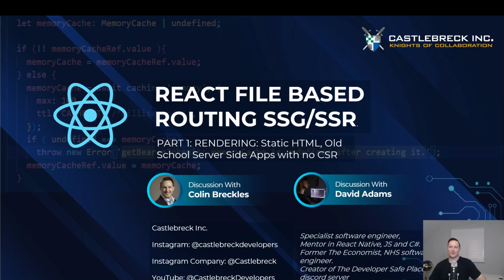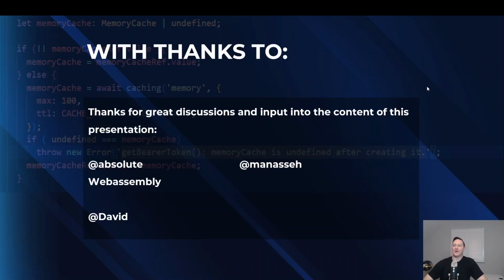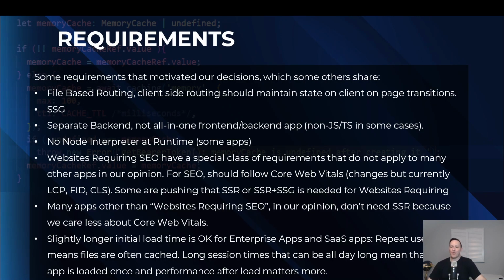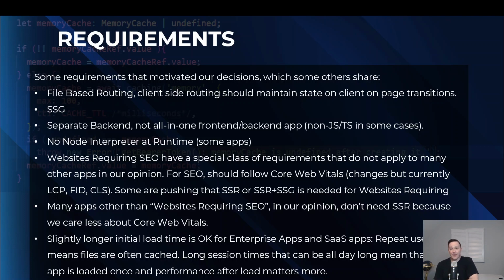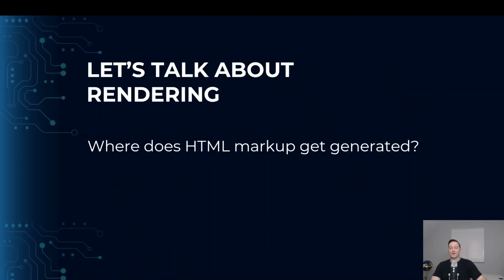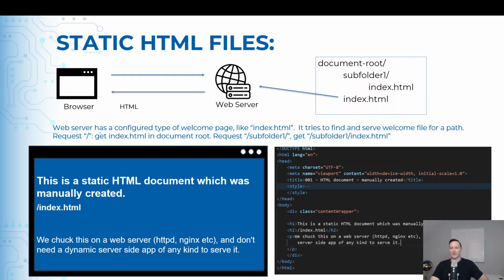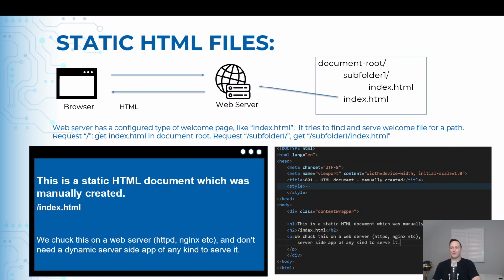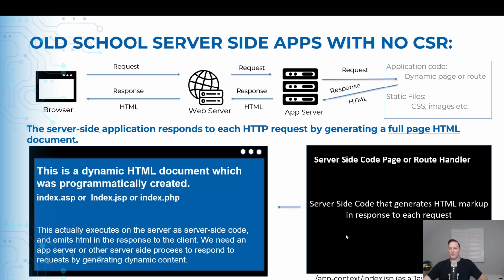React File Based Routing, SSG / SSR - Part 1 - Static HTML, Old School Server Side Apps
Static Site Generation (SSG), Server Side Rendering (SSR) - Part 1  - Static HTML, Old School  Server Side Apps